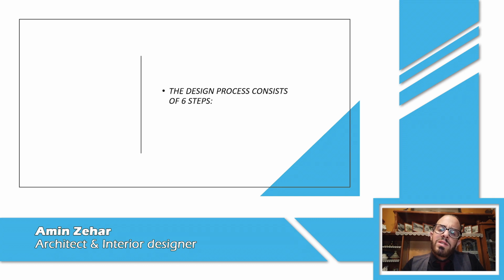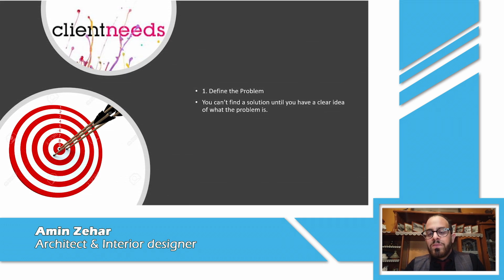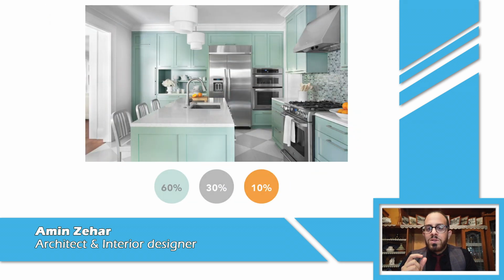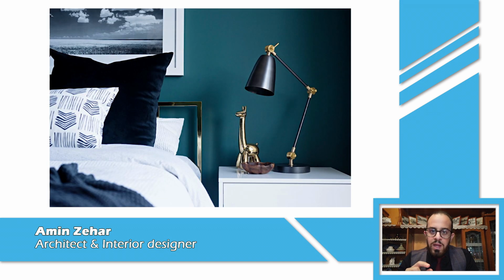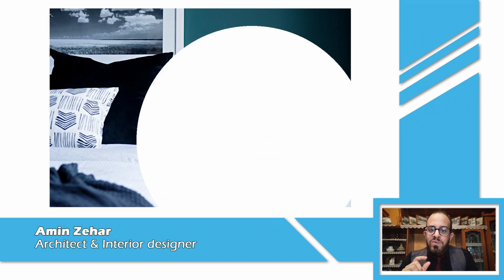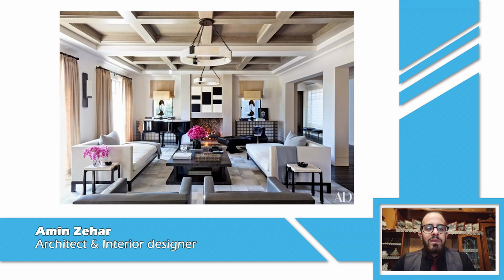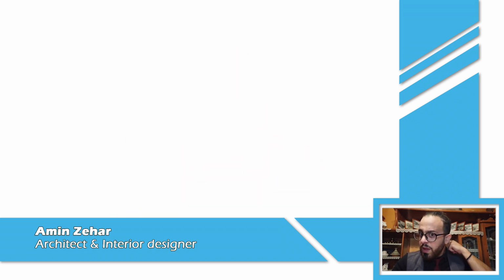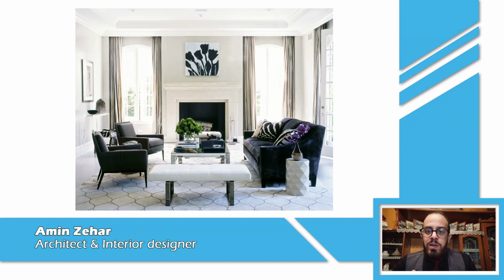basic principles every interior designer should know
what is design?
what is designing?
what is the design process?
what is interior design?
what do interior designers?
the six basic principles of interior design